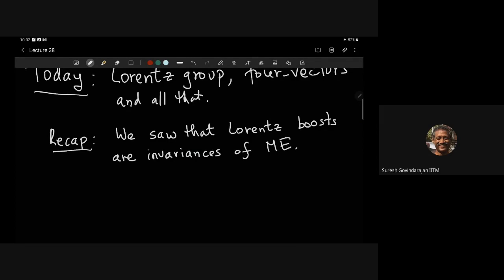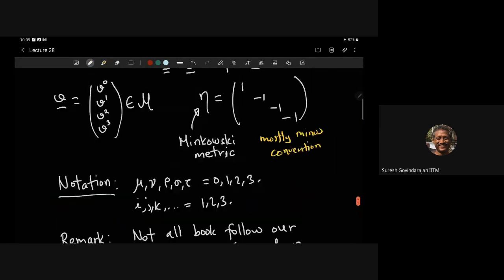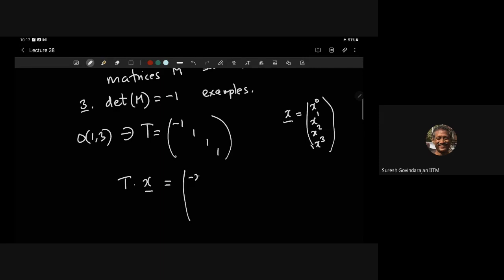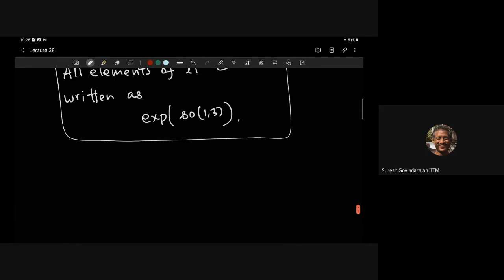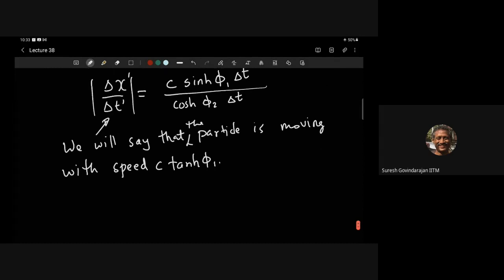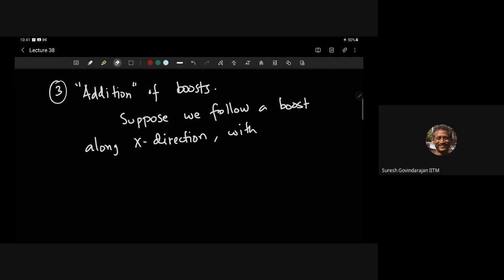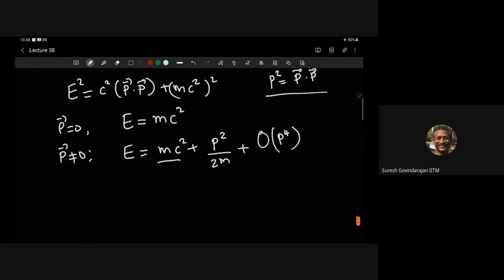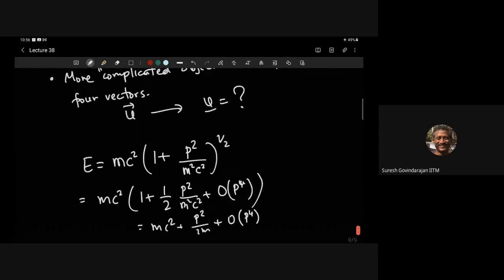Lecture 38: Lorentz Group (Part 2/2)